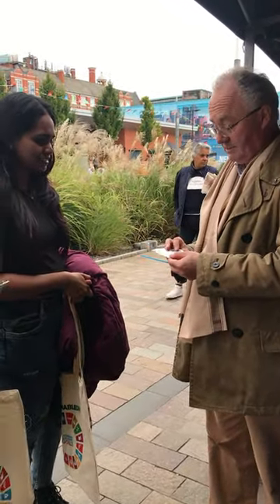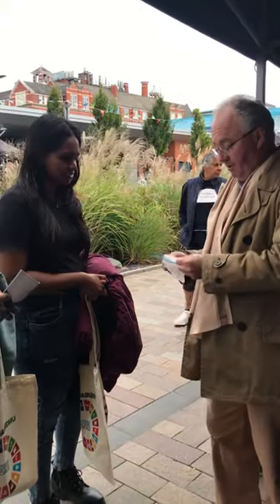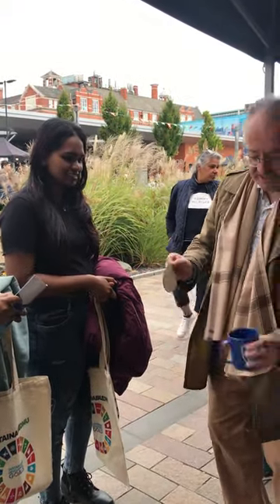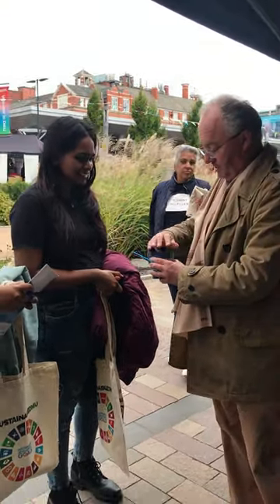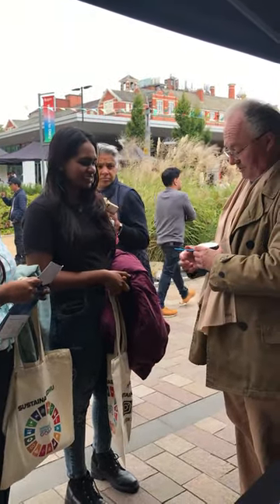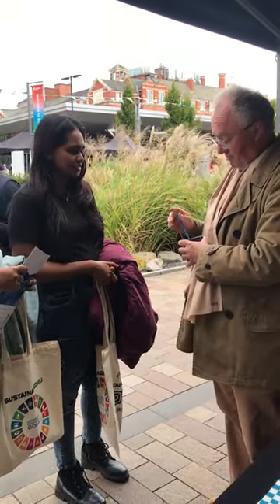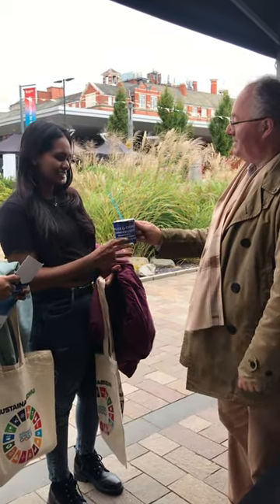Freshers Fair at De Montfort University 2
Freshers Fair at De Montfort University 1